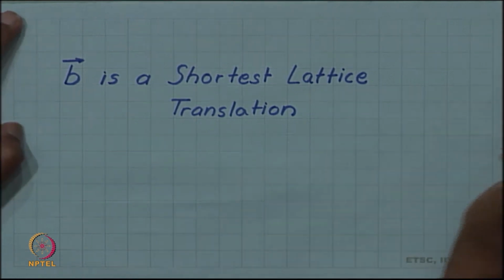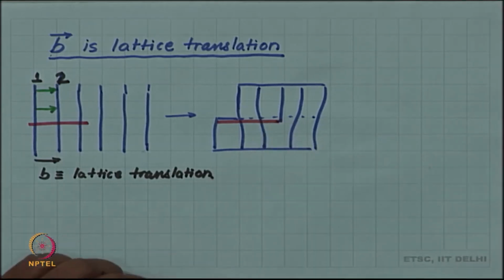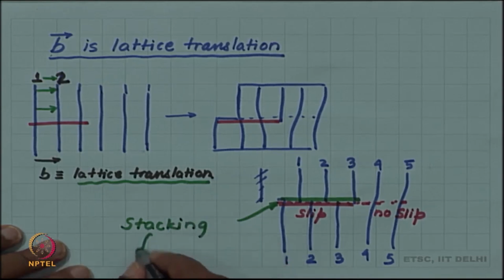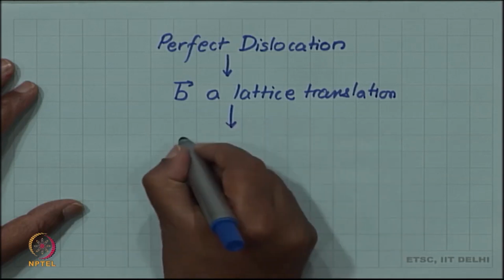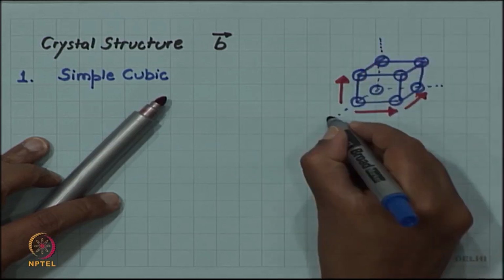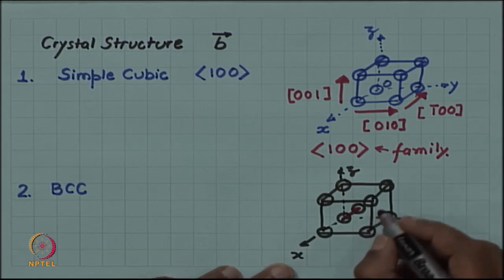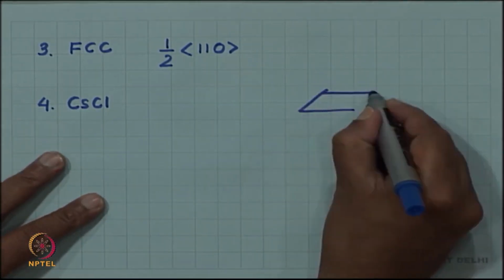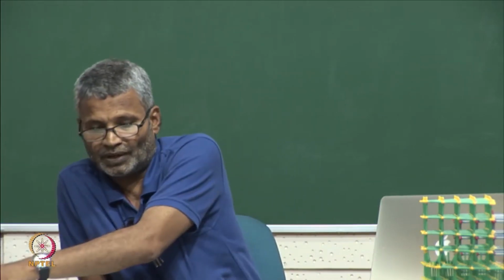Burgers vector: Shortest lattice translation